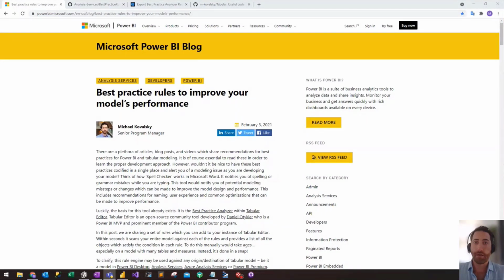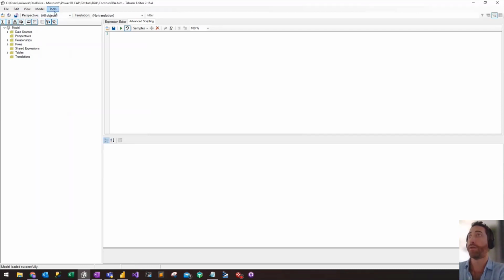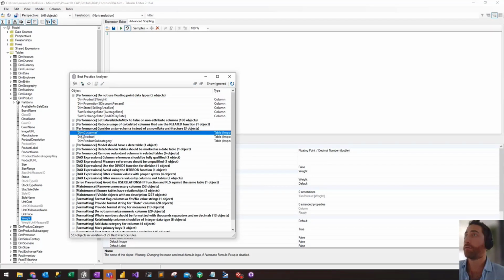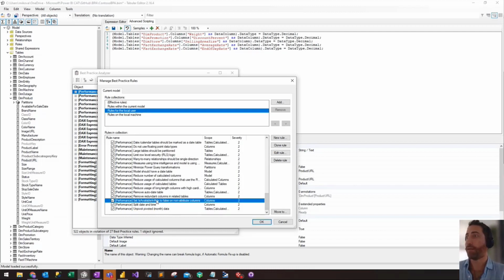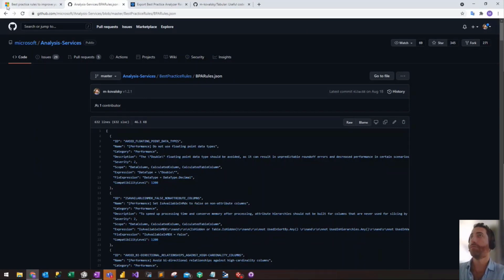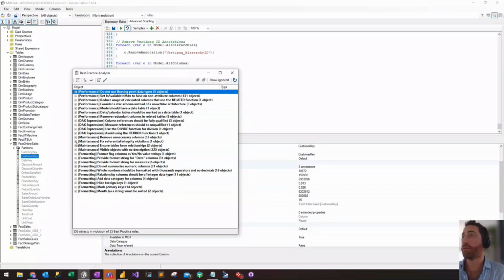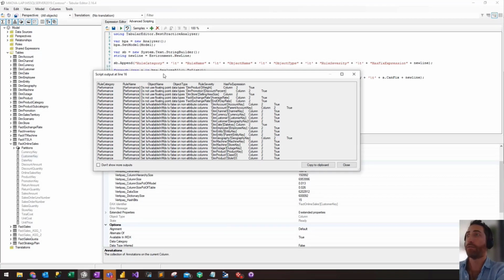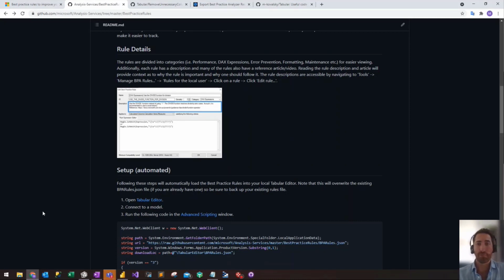London Power BI User Group -Oct 21- Best Practice Rules for Tabular Editor’s Best Practice Analyzer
October's session features Michael Kovalsky from the Power BI CAT team

Best Practice Rules for Tabular Editor’s Best Practice Analyzer

In this session, Michael will present the Best Practice Rules for Tabular Editor’s Best Practice Analyzer and discuss how to scan a Power BI dataset or tabular model to find areas for improvement. Attendees will learn how to use and customize Best Practice Rules to meet data modeling best practices in areas such as DAX syntax, error prevention, formatting, maintenance, naming conventions and, of course, performance. If you’re looking to get more out of your Power BI model or simply fine-tune it, you are in the right place.

Bio:

As a Principal Program Manager on the Power BI Customer Advisory Team, Michael Kovalsky specializes in Power BI data modeling, architecture, DAX, and performance optimization. He is also the author behind the Elegant BI blog and many automation and DevOps scripts for Power BI and tabular modeling which can be found on his GitHub page.